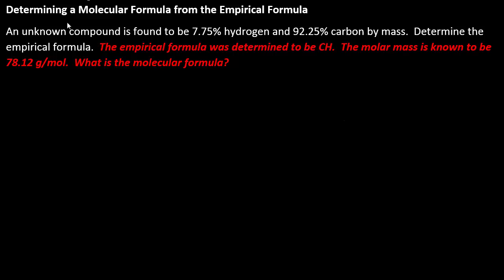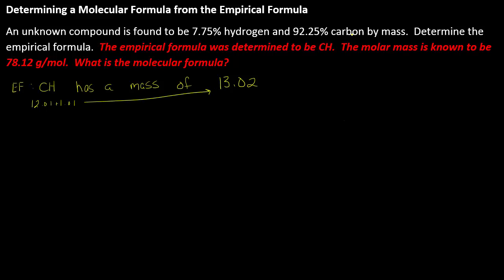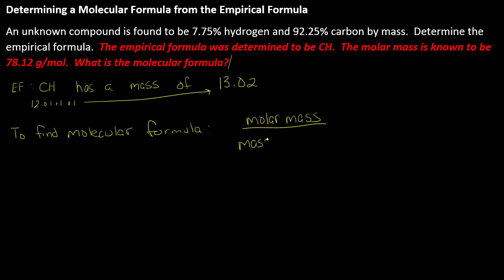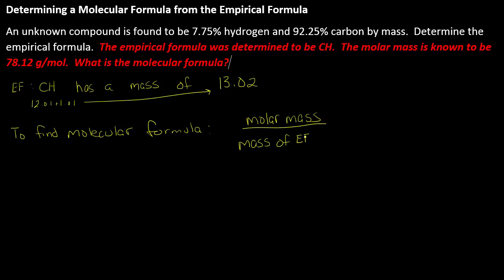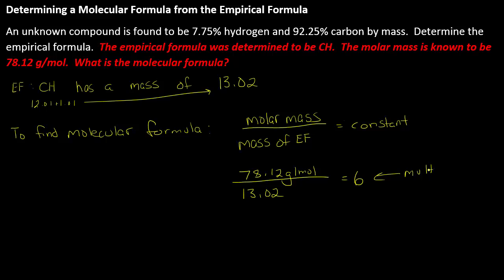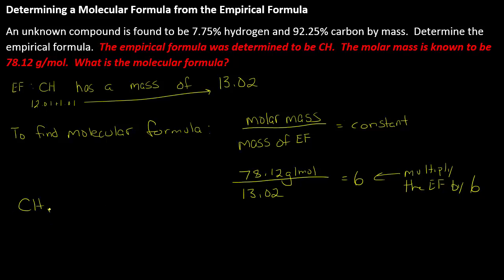Calculating Molecular Formulas from Empirical Formula